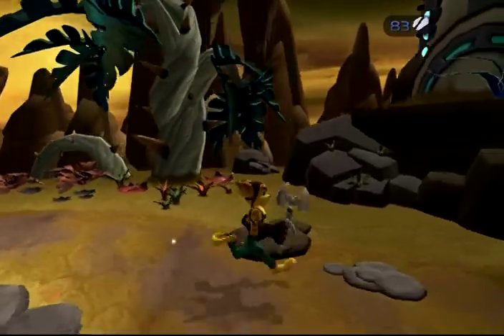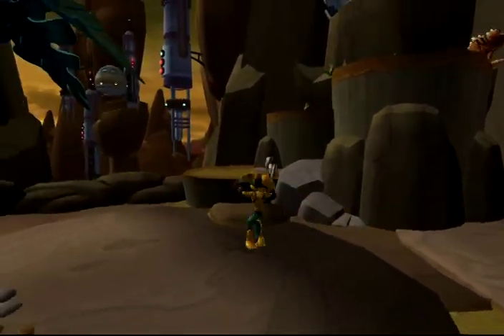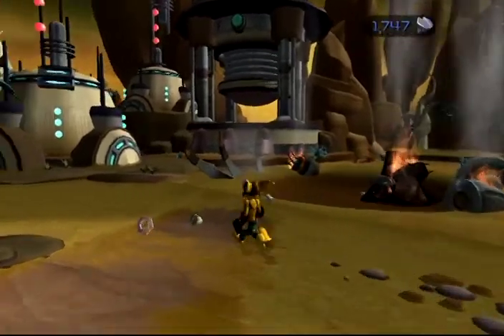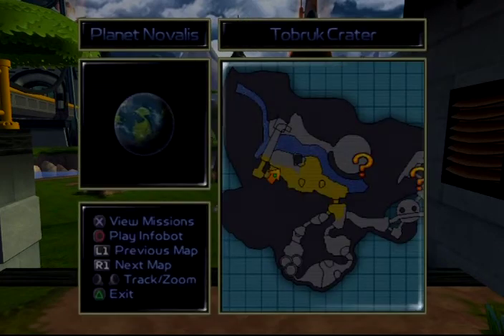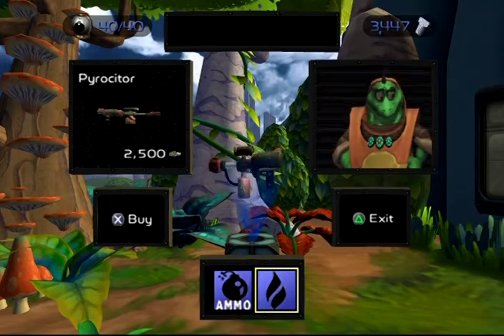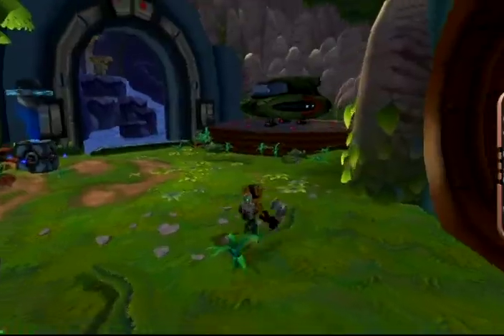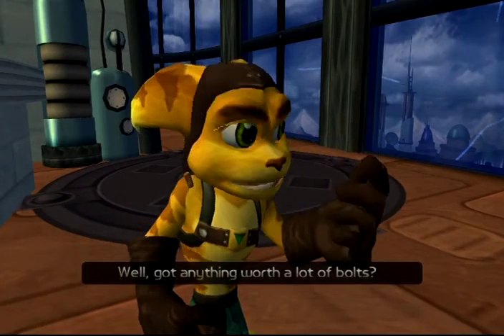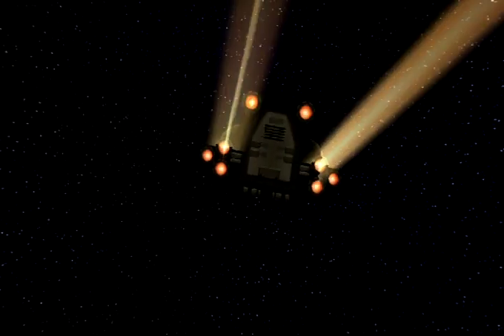Ratchet & Clank (PS2/PS3) 00 Researching Saturday Morning Insomniac Games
2002 was a weird time for 3D polygonal gaming. Camera control and precise player movement hadn't quite been perfected. Art assets still looked as ugly as the average Atari 7800 game. Jumping mechanics weren't as reliable as they needed to be, in order to approximate what 2D games has already accomplished.

Ratchet & Clank may not have been the first game to solve that problem, but it definitely made an impression. It may have been the first game to convince console gamers that 3D action platformers could work as well as conventional 2D action platformers from the 8-bit era. The art was solid enough to sell the cartoon aesthetic reasonably well. The character animation had more personality than your average Mario game, to boot.

This footage was captured from the PS3's Ratchet & Clank Collection.